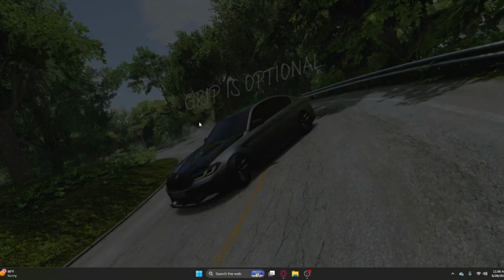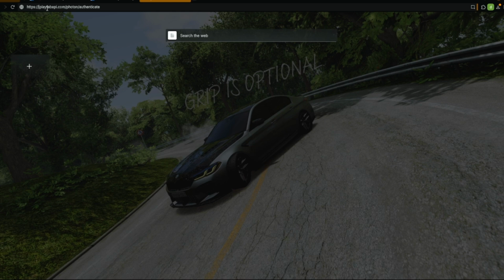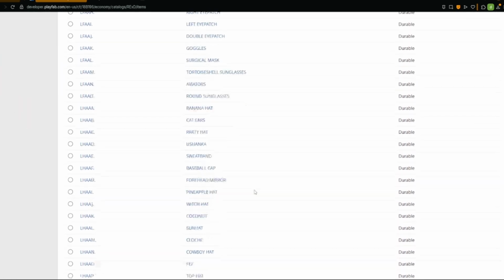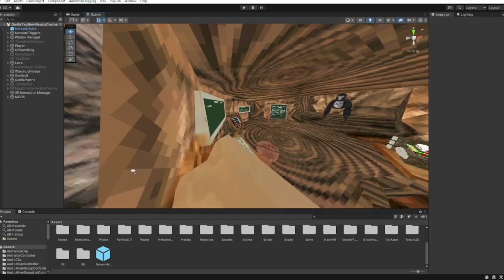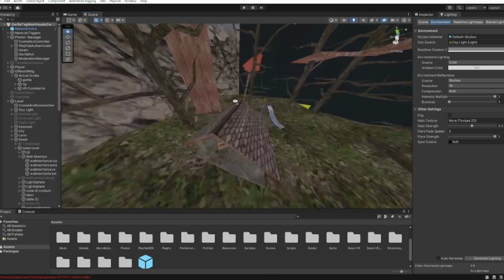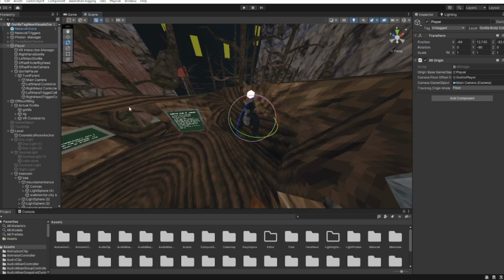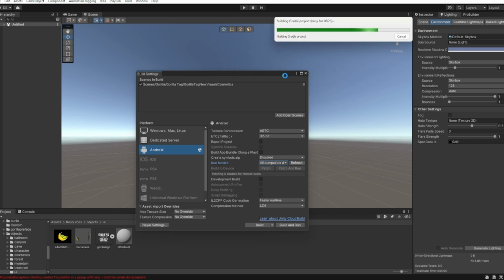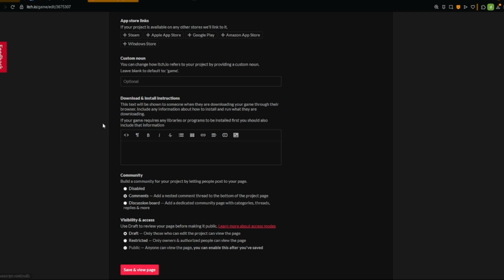How To Make A Gorilla Tag Copy (MTNBETA) (FIXED)